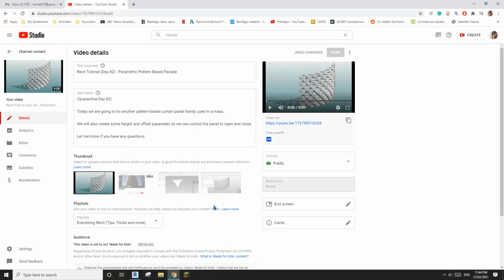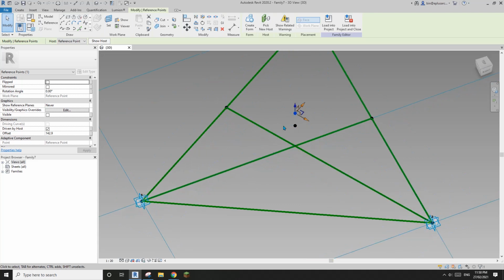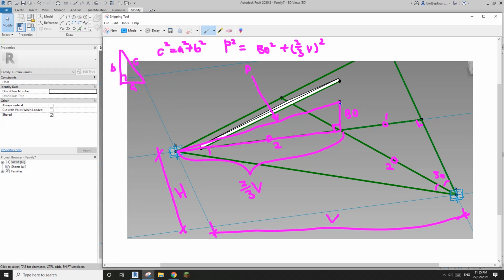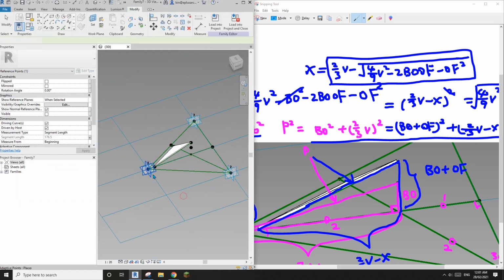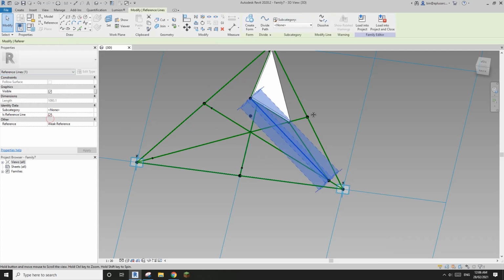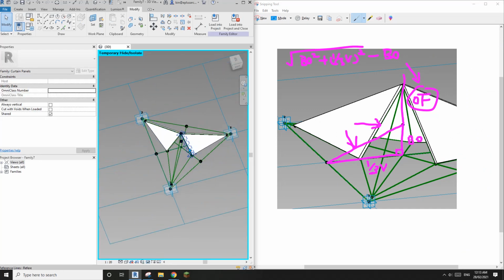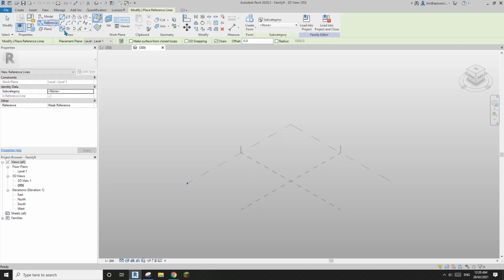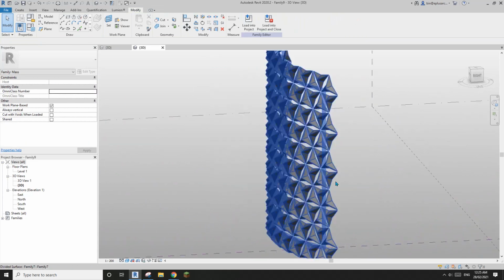Everyday Revit (Day 347) - Parametric Pattern Based Family Exercise (Al Bahar Parametric Facade)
We did a similar one in Exercise Day 82, we will improve it a little bit today.